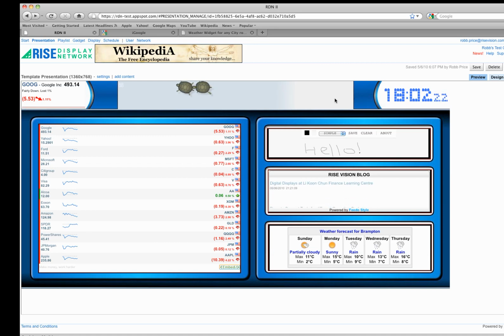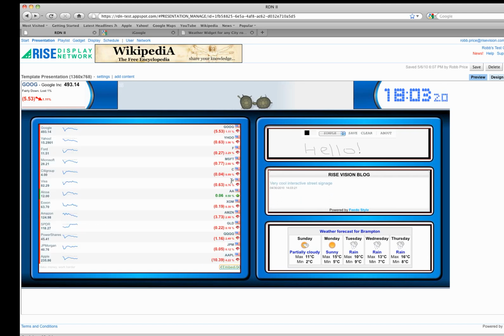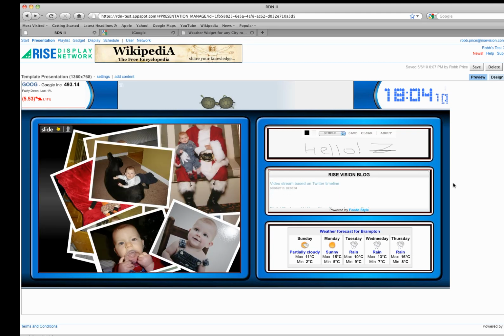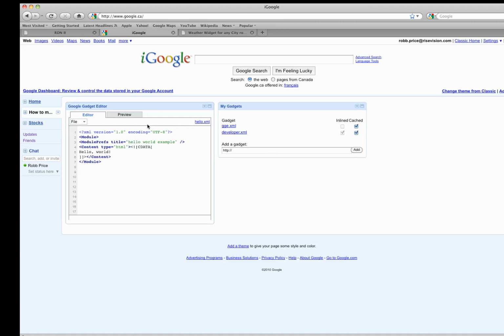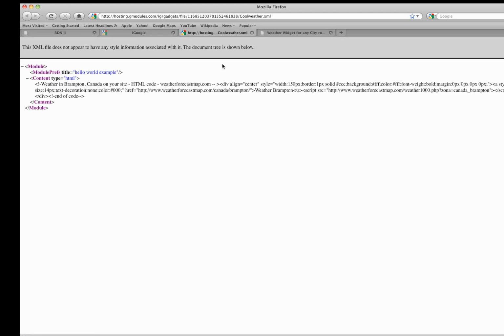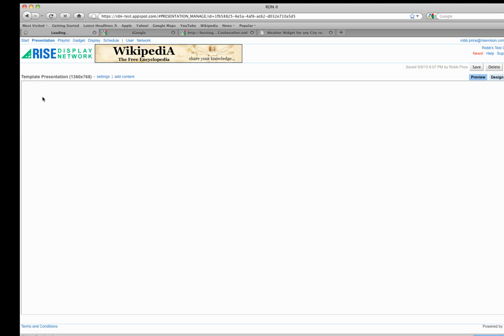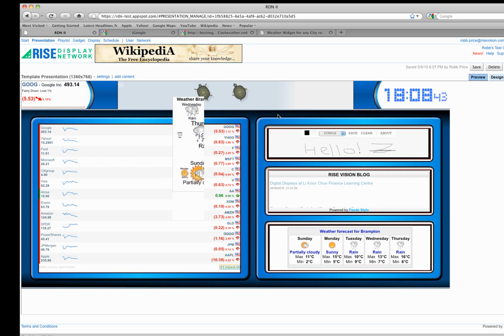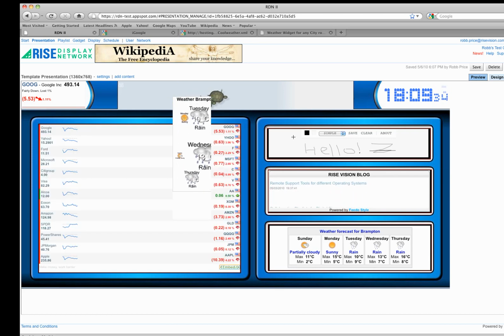Rise Vision Sneak Preview - 3 of 3